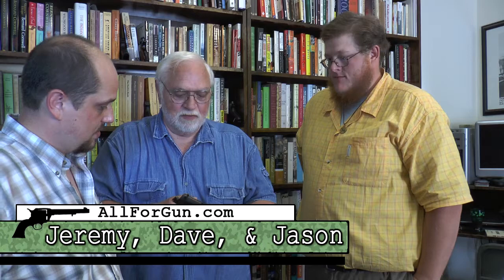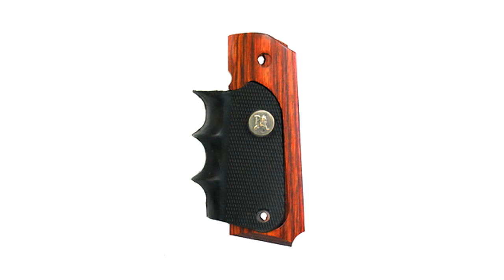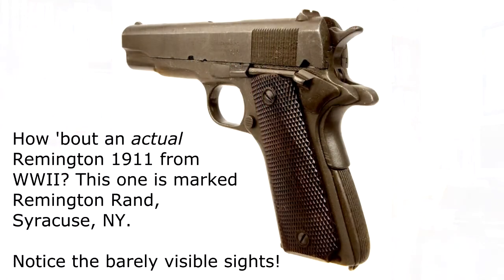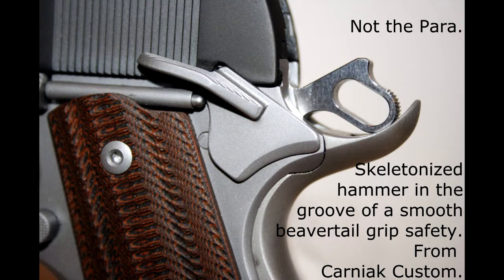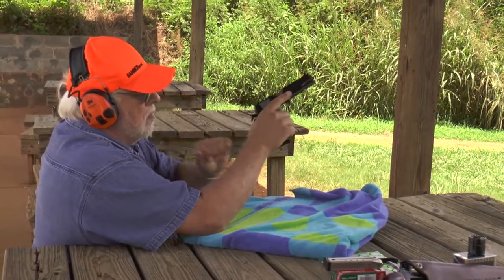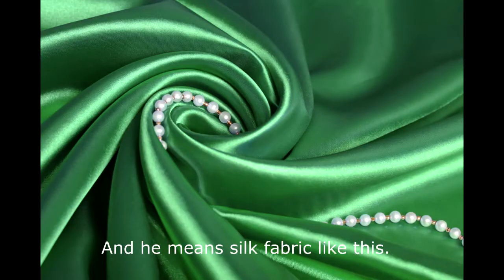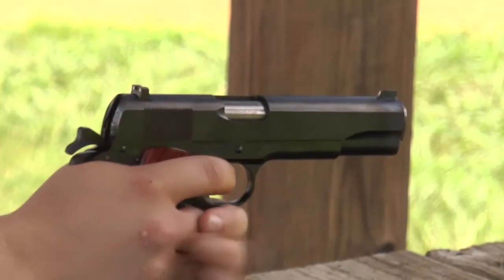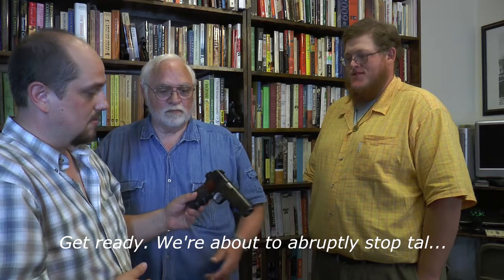.45ACP PART 2 - Remington 1911 R1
In Part 2 of Episode 1 (720 HD), the guys shoot and evaluate the Remington 1911 R1 with an aftermarket Pachmayr grip. Comparisons are made between it and other 1911's, as well as the Para Ordnance 14.45 from Part 1.